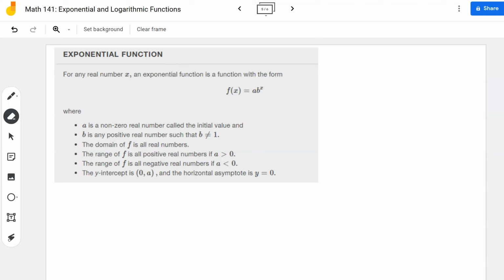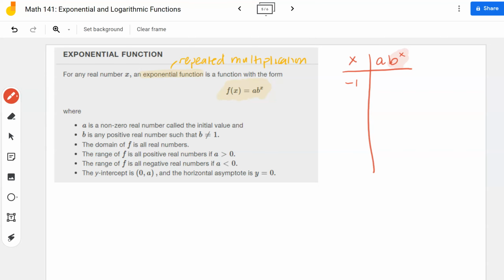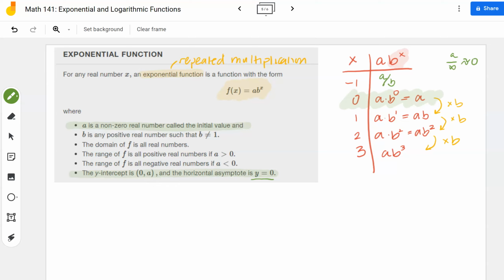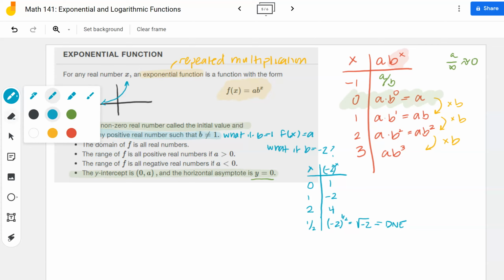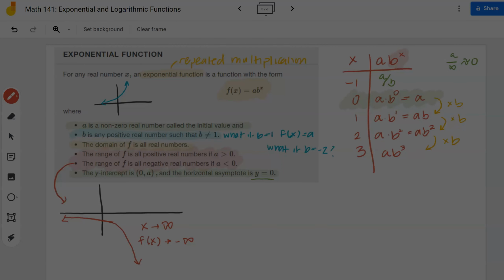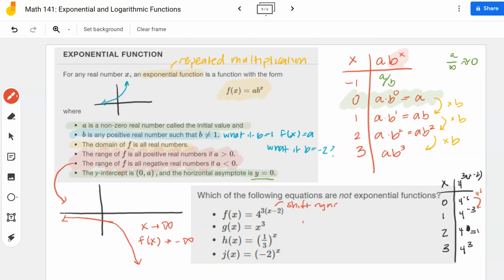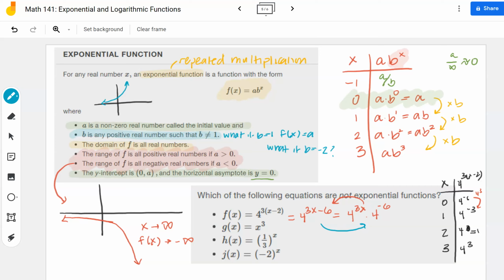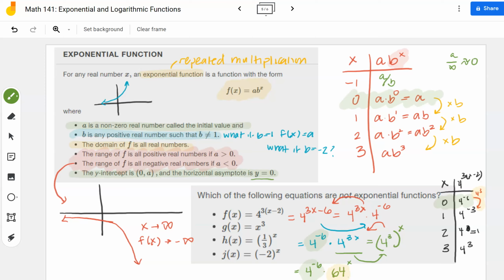Math 141: 4.1 Exponential Functions